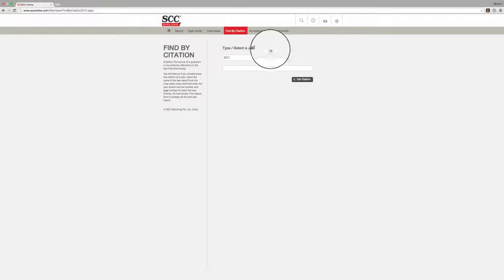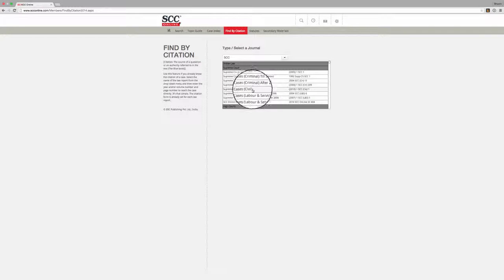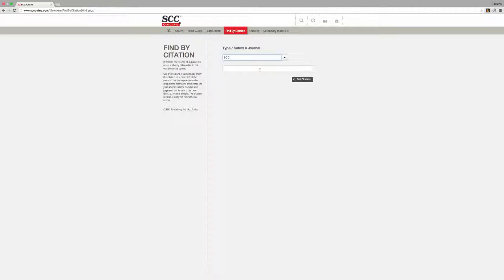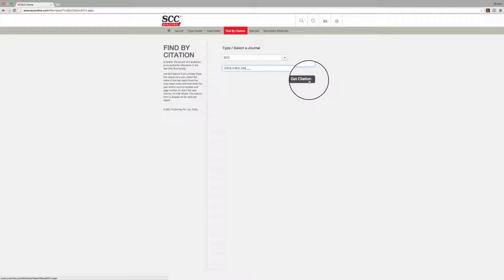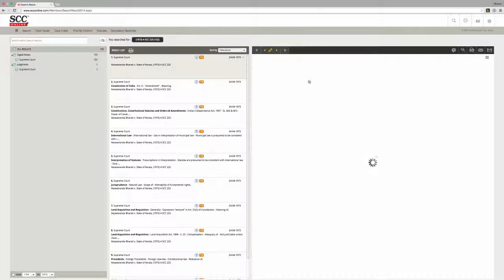Training Video 8 : Find By Citation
This short video explains the Find By Citation feature of SCC Online Web Edition